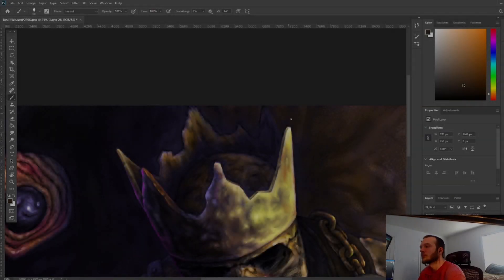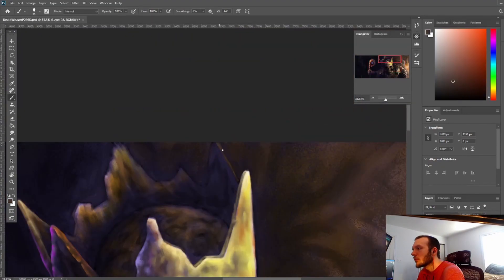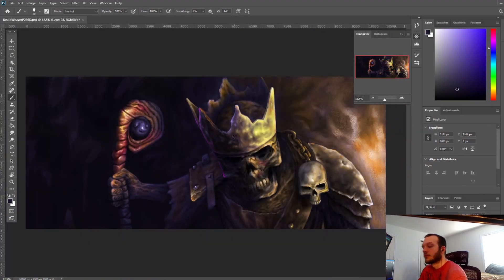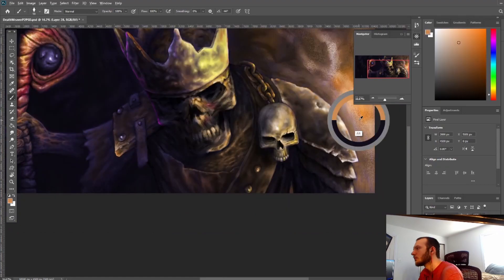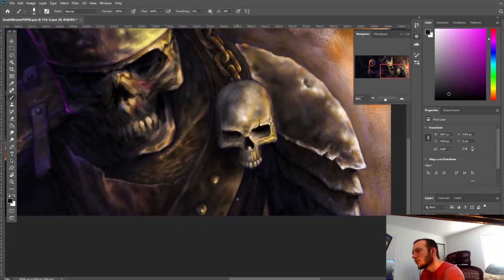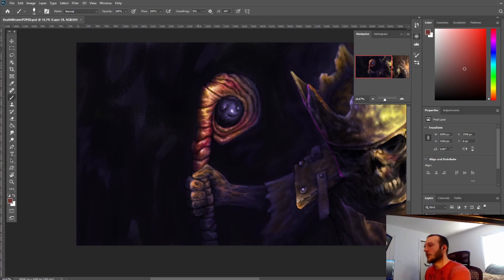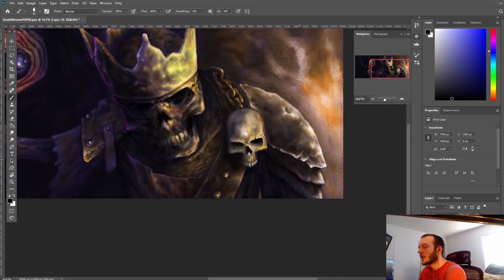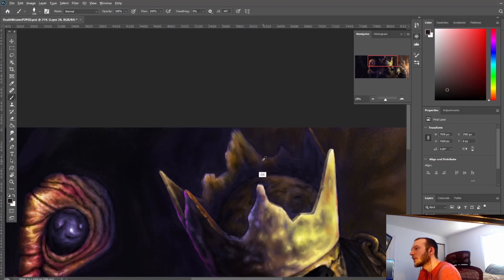The Death Weaver - Part: 8 - Finishing Touches!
► Painted while streaming @ Twitch.tv/ItzHypoxia

► Tools ► Photoshop CC ► Wacom Intuos Pro Medium ► DaVinci Resolve 16.

► Music
Harris Heller - Scratch Pad